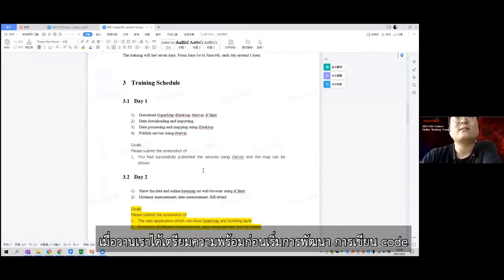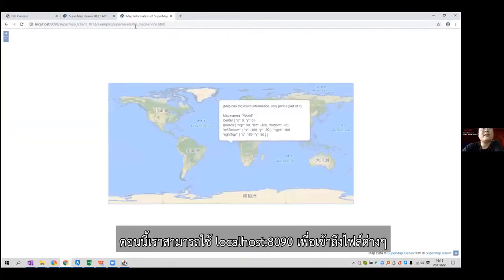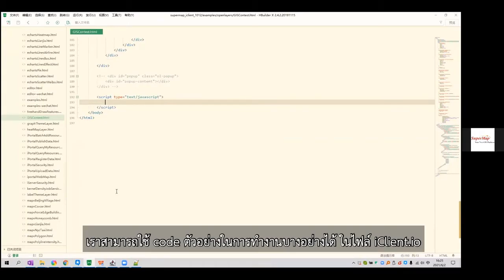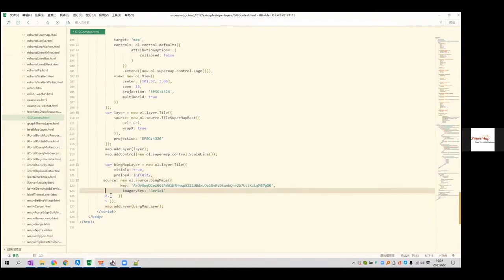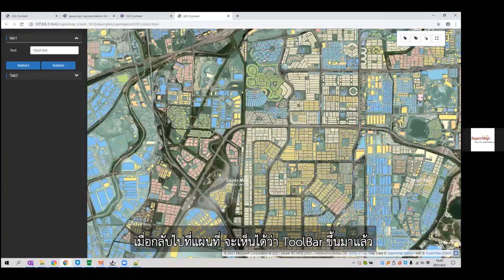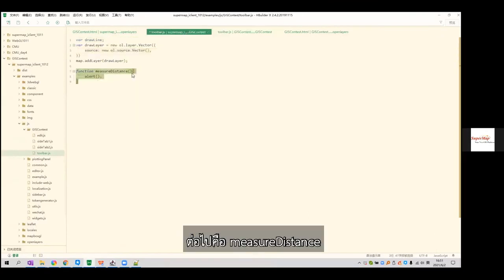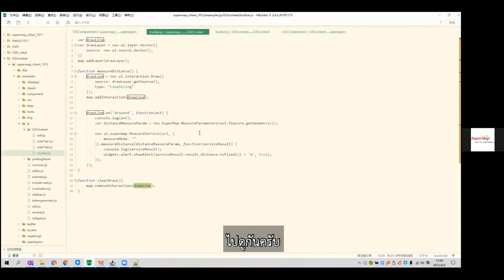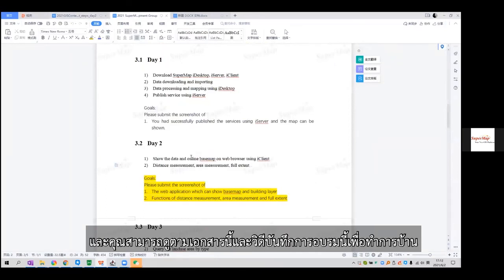การพัฒนาข้อมูล 02: การพัฒนาข้อมูลโดยใช้ SuperMap iServer และ SuperMap iClient